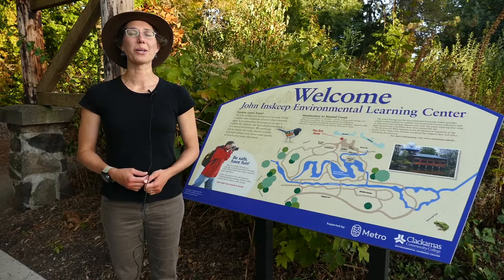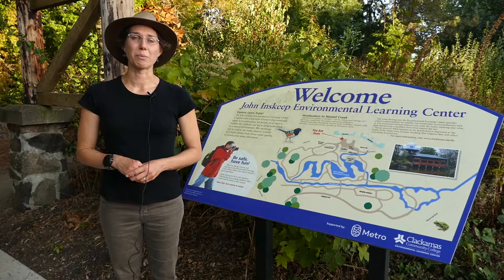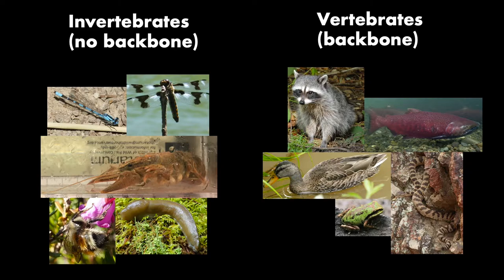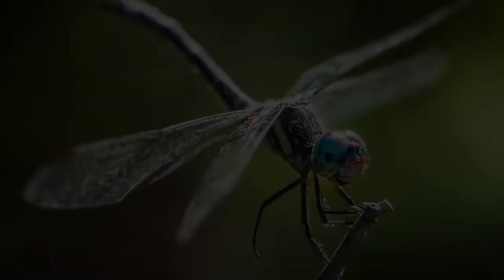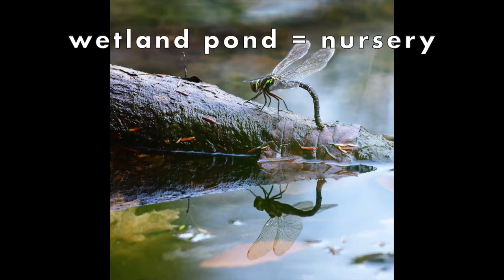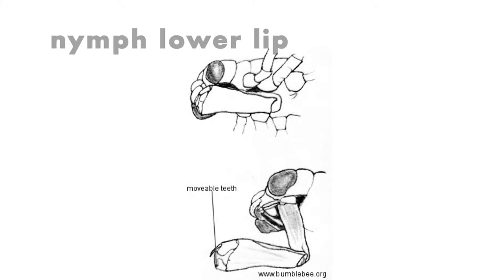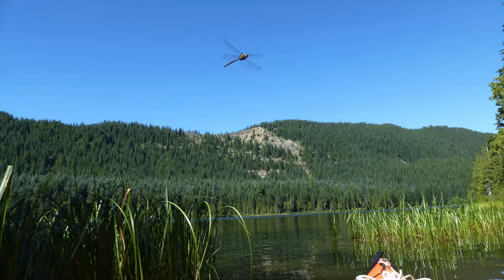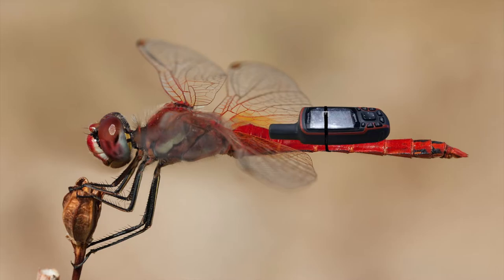ELC | Dragonfly and Damselfly Home Tour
Learn about the majesty of dragonflies and damselflies!